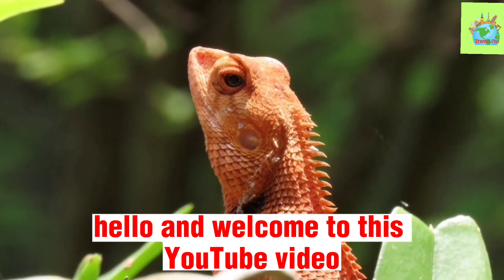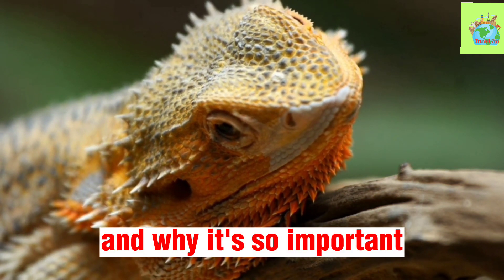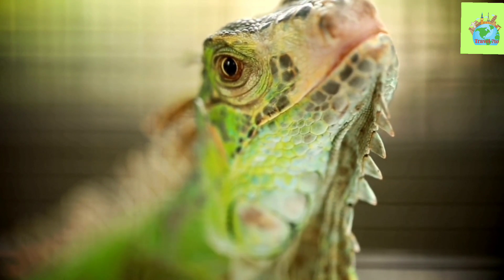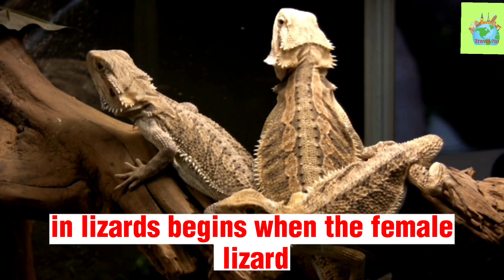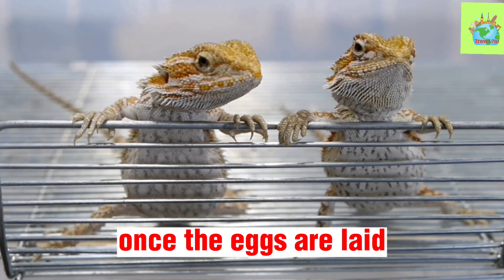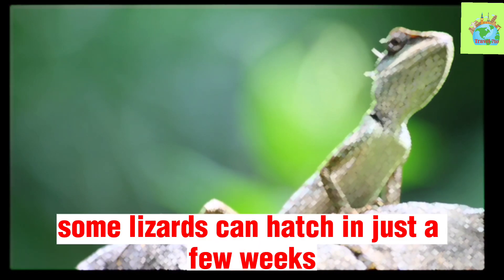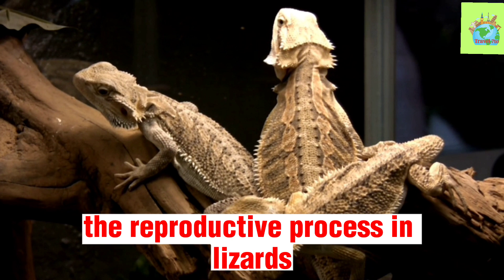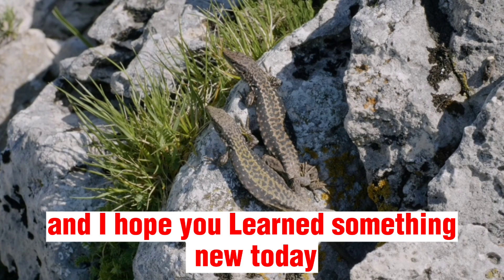travel 2023|How do lizards give birth?|pet animal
Reproduction in lizards is a fascinating process that involves a variety of behaviors and adaptations. As you may know, lizards are a diverse group of animals that can be found all over the world, from deserts and forests to grasslands and swamps.

The reproductive process in lizards usually begins with courtship rituals, during which males try to attract females using various displays and behaviors. For example, male lizards may bob their heads, display bright colors, or perform complex dances to impress potential mates.

Once a female lizard has been courted successfully, she will usually lay a clutch of eggs in a suitable location, such as a sandy or rocky area. Some species of lizards, however, give birth to live young instead of laying eggs.

The development of the embryos inside the eggs or the live young then takes place over a period of several weeks to months, depending on the species. During this time, the mother lizard may guard her eggs or young from predators and provide them with any necessary care.

When the eggs finally hatch or the live young are born, they are usually fully formed and able to take care of themselves. However, they may still be vulnerable to predators and may need to hide or rely on their parents for protection for a period of time.

Overall, the reproductive process in lizards is a fascinating and complex phenomenon that reflects the incredible diversity and adaptability of these amazing creatures.

Lizard reproduction
Courtship rituals of lizards
Male lizards attracting females
Lizard egg-laying
Live
Embryo development in lizards
Mother lizard care for eggs/young
Hatching of lizard eggs
Predators and lizard offspring
Amazing diversity of v